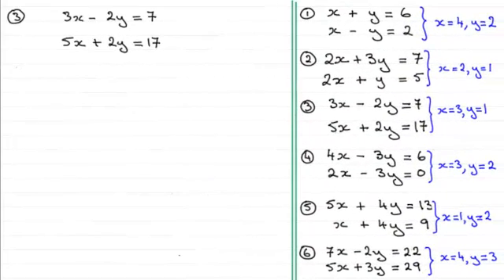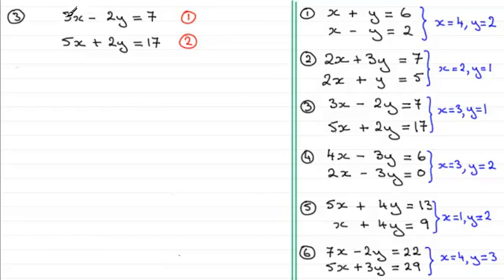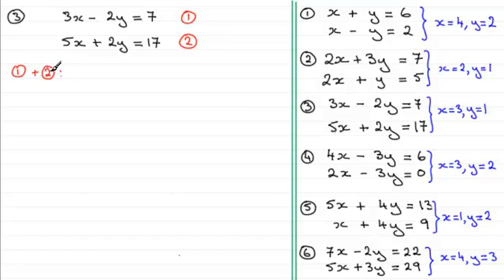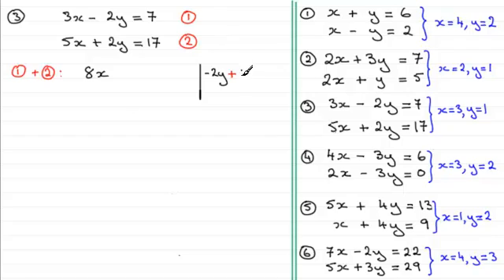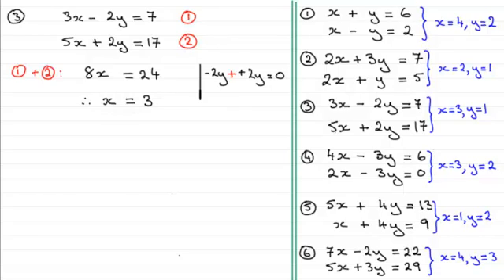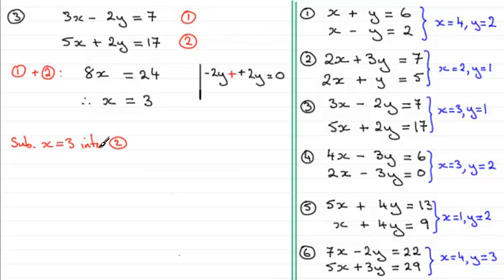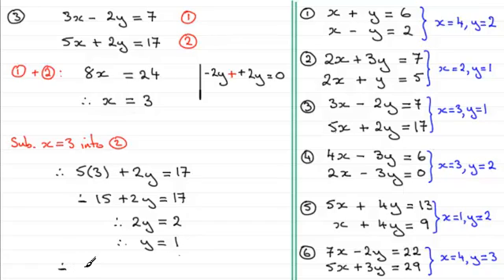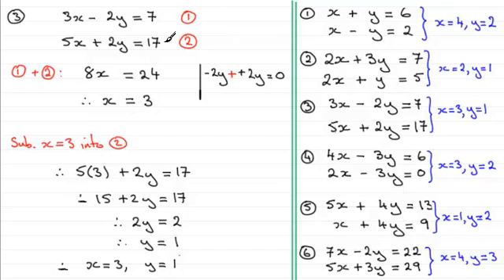Simultaneous Equations - Elimination method - Tutorial 3 | ExamSolutions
This is the third video in this series on to solve linear simultaneous equations by the process of elimination where the y terms the same but with opposite signs.